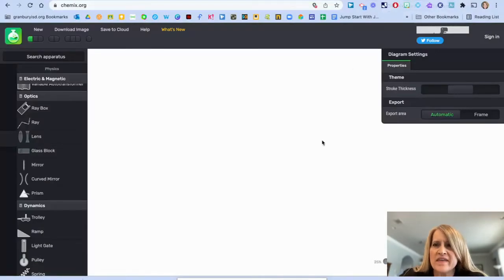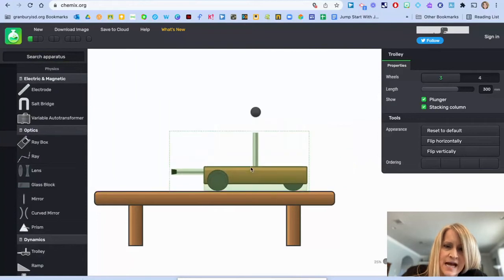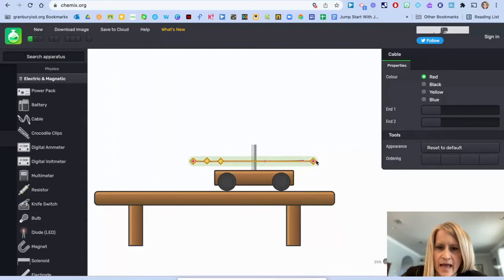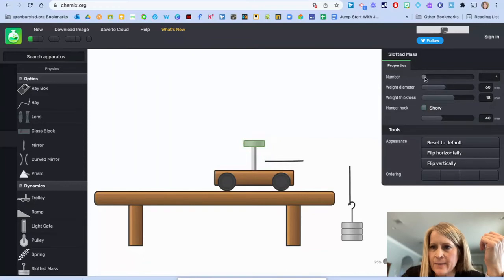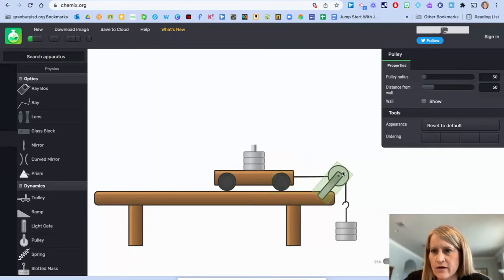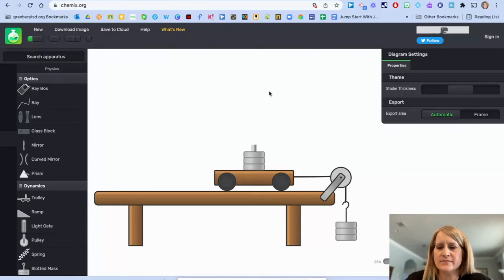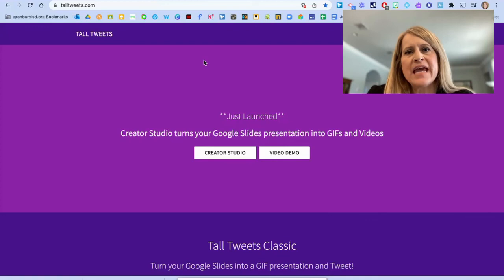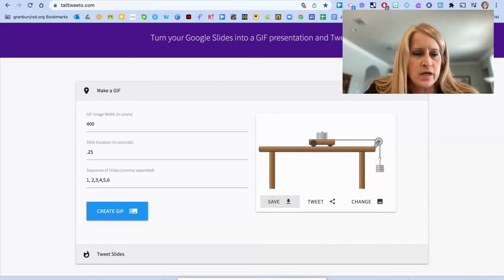Chemix Slides and Tall Tweets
How to create step by step lab experiments using Chemix, Google Slides, and Tall Tweets